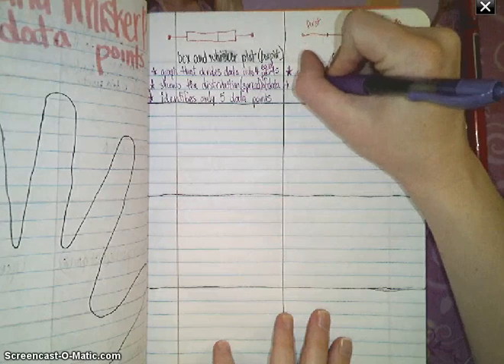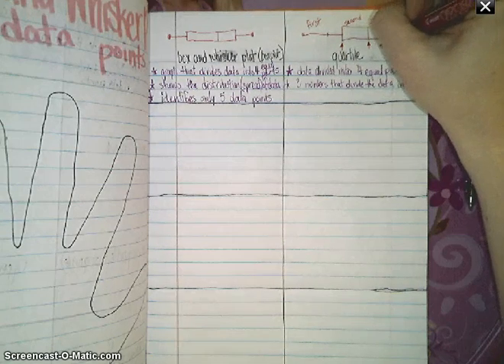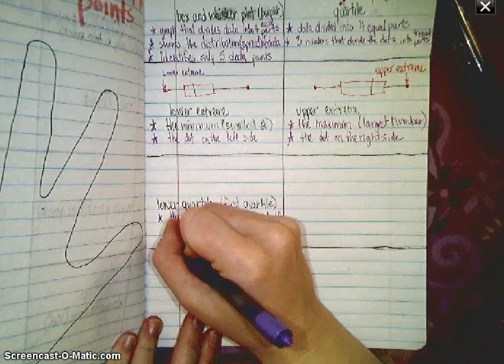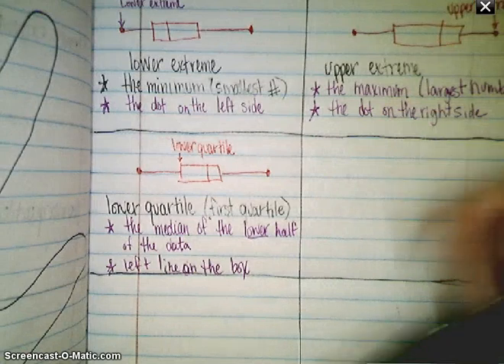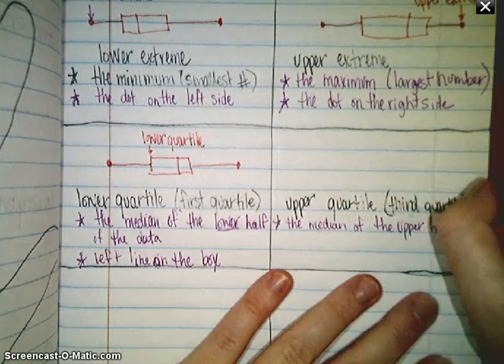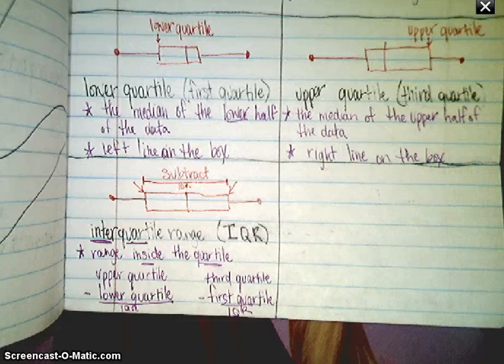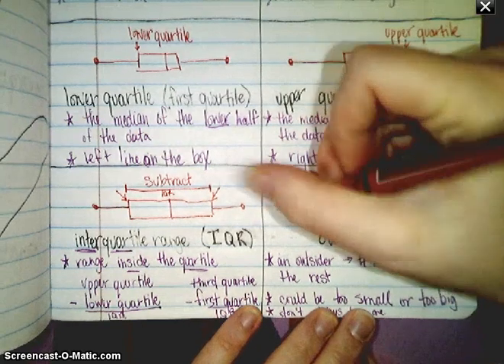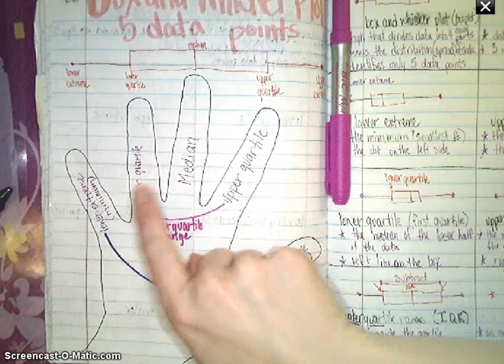Box and Whisker Plot